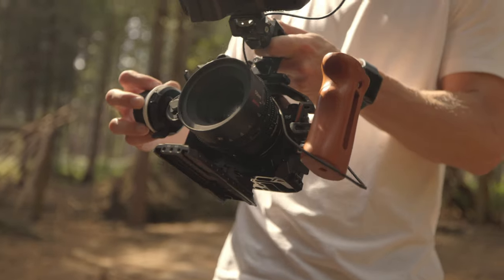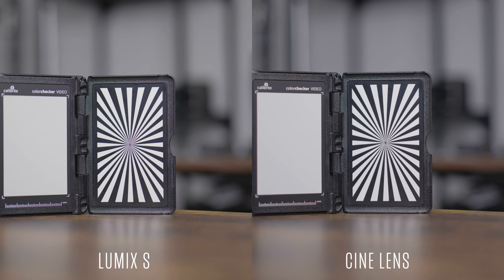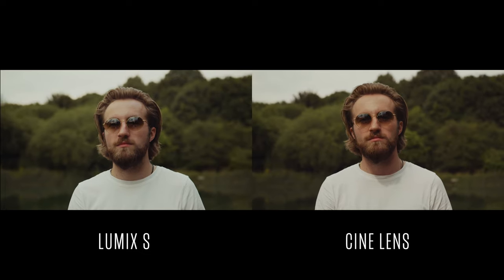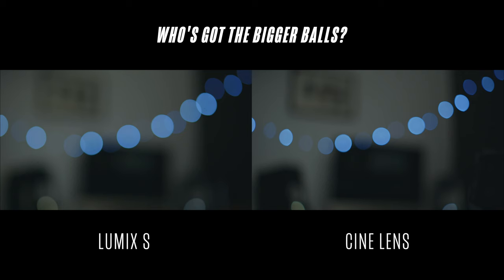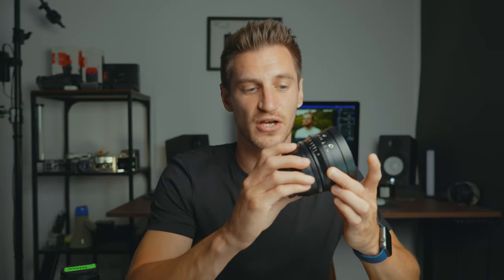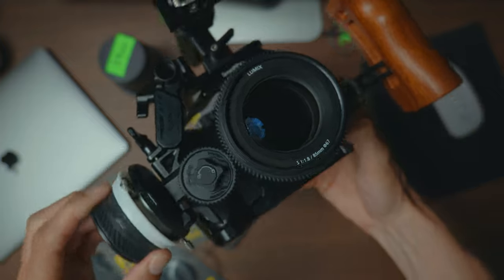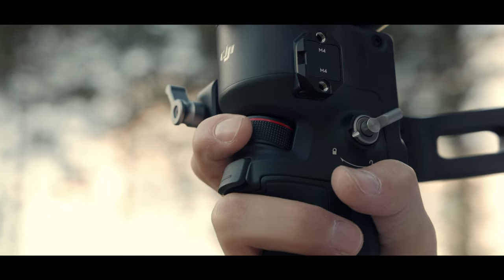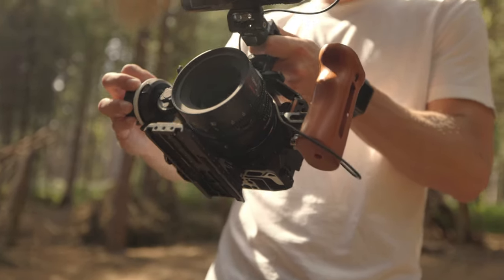Is it ALL HYPE or do we ACTUALLY NEED THESE?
What's the difference between a photography lens and a cine lens? Is it worth getting an affordable cinema lens, or can you get by with your standard photography lenses for video? This video will help you make your decision...

Cine lens on Amazon
Lumix Lens
Gear Teeth *PLEASE select the correct size!!